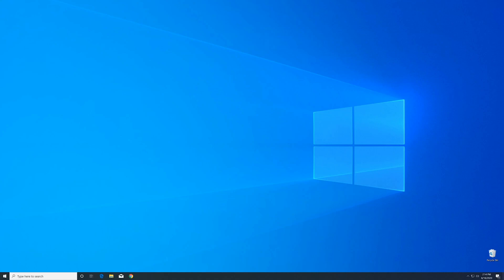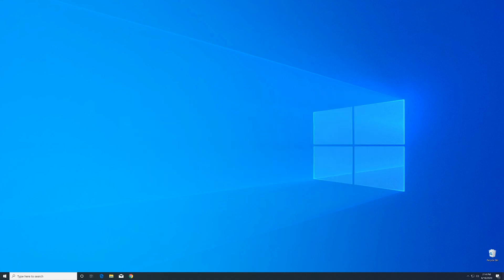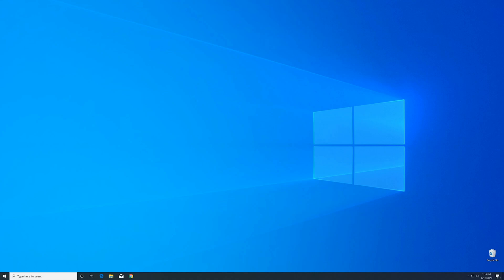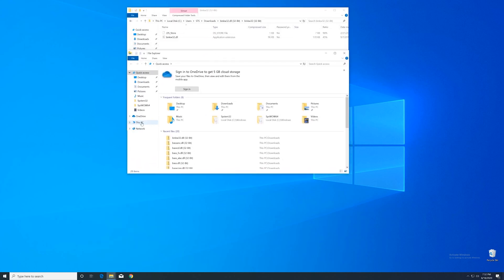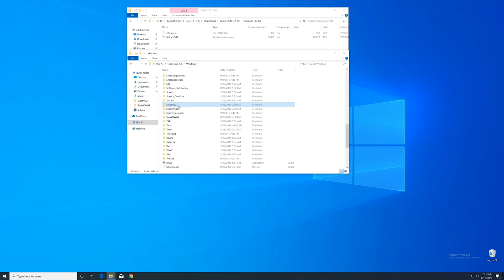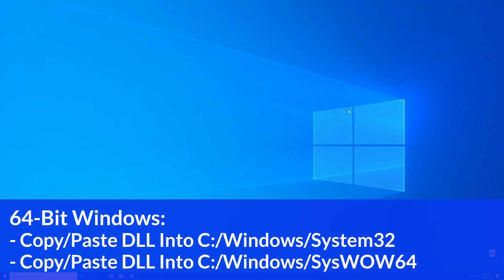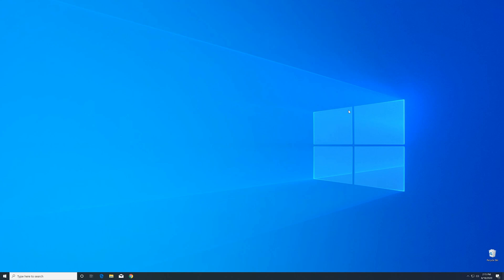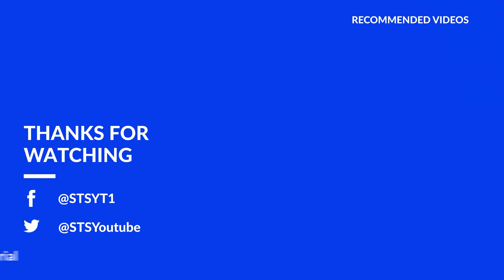binkw32.dll Is Missing Error | Fix #1 | 2021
You're trying to open a Game like PUBG or a Program like Skype and an Error message saying 'binkw32.dll is missing from your computer' pops up?

- - Steps - -
Download the file according to your system:
     - 32-Bit - 32-Bit File
     - 64-Bit - 32 + 64 Bit File

Copy/Paste the file/s into the designated folder:
32-Bit Windows:
     - 32-Bit Version - C:WindowsSystem32
64-Bit Windows:
     - 32-Bit Version - C:WindowsSysWOW64
     - 64-Bit Version - C:WindowsSystem32